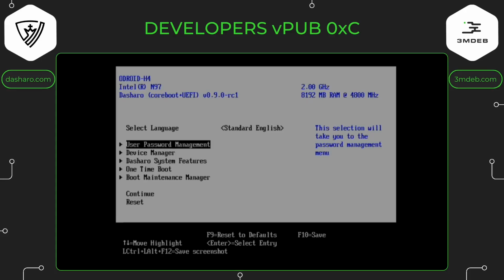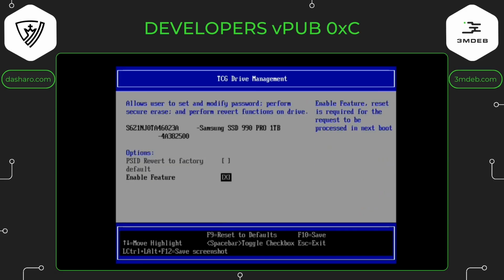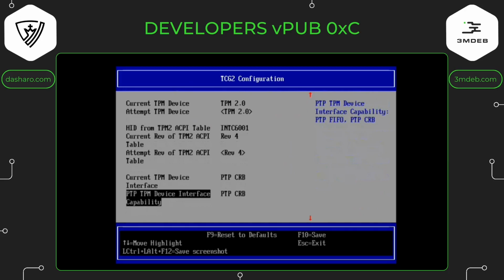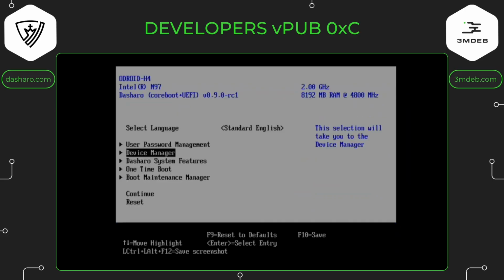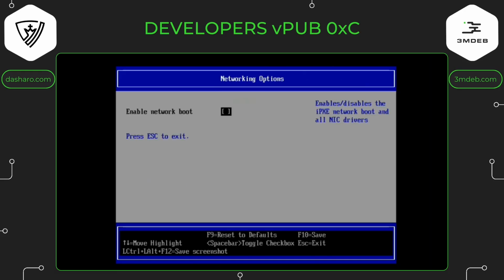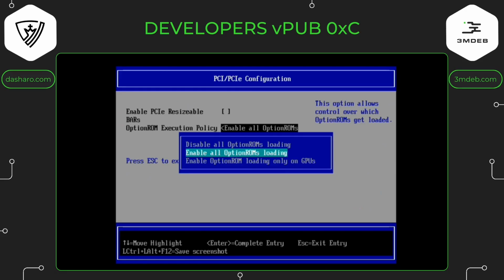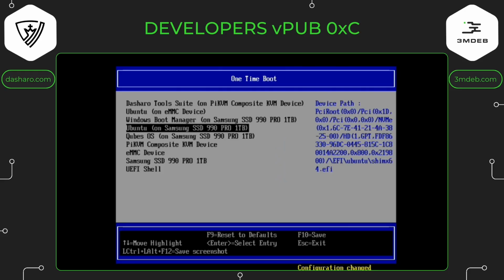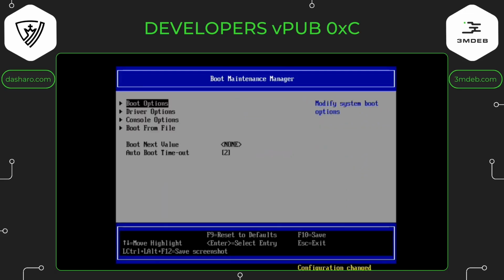vPub 0xC - New Kid on the Block: Dasharo (coreboot+UEFI) on ODROID H4+ Demo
Join us for a practical demo of Dasharo (coreboot+UEFI) on the Hardkernel ODROID H4+ platform. This session will provide a live walkthrough of the firmware's key features, developer story and our plans for future. Get an insider’s view on how open-source firmware transforms this affordable and modern hardware into trustworthy computing platform offering a right to repair and freedom to run your own software/firmware.